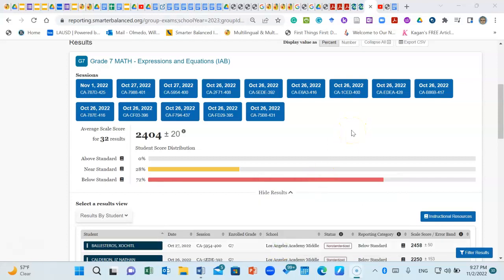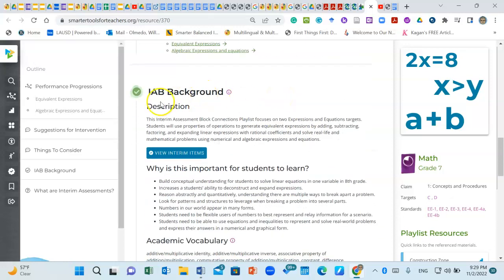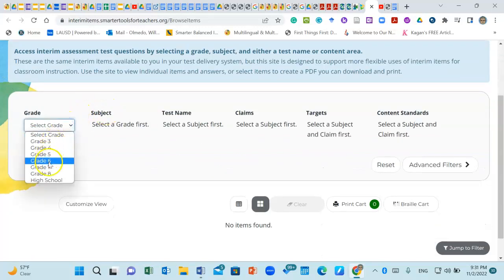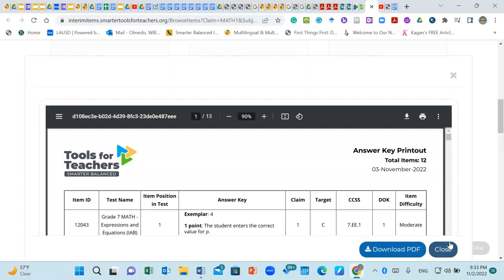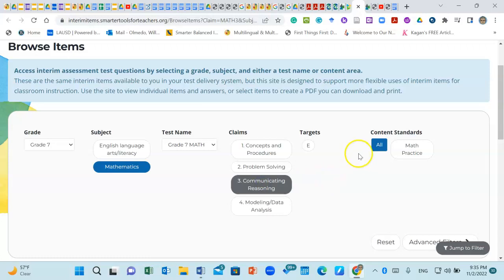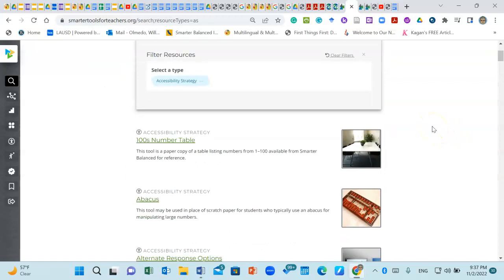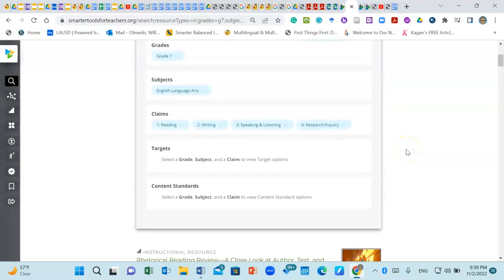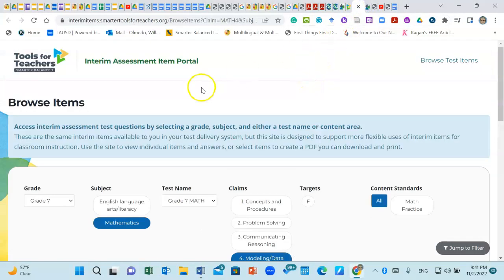Tools for Teachers